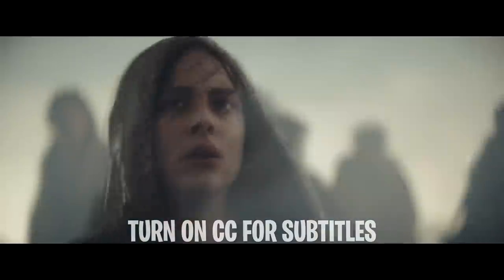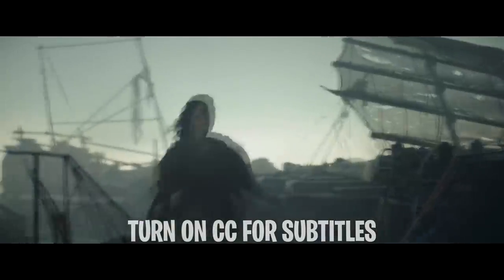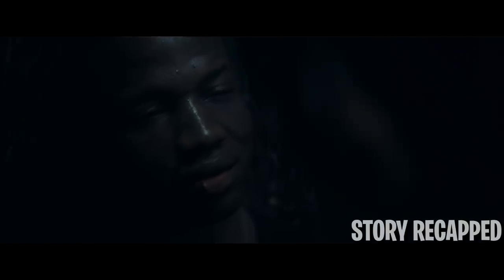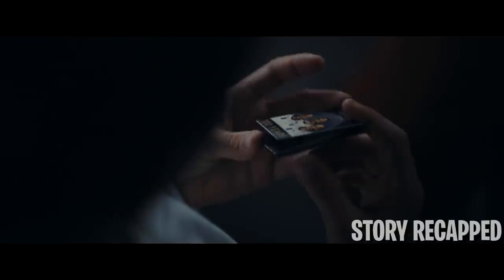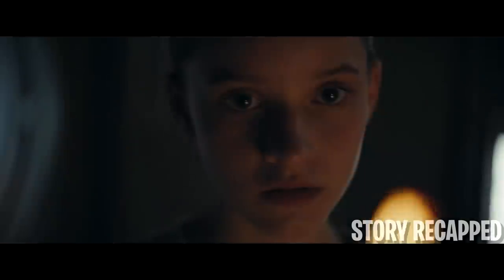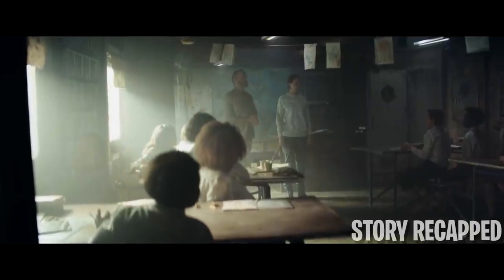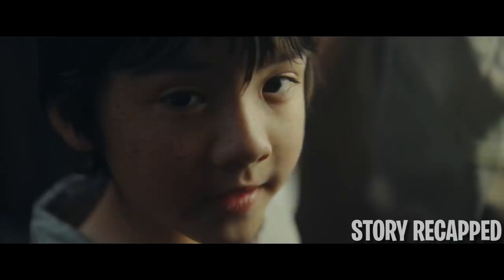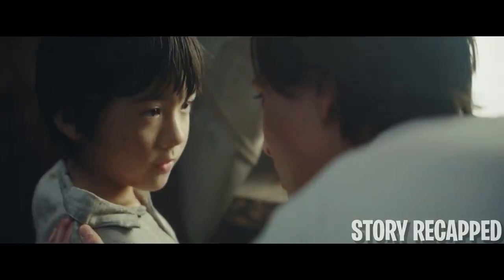Spacemen Return To A Decimated Earth To Repopulate With The Native Women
When the Earth becomes uninhabitable, the ruling elite forms a new human colony on a planet called Kepler. After a few decades, they lose the ability to reproduce, so they launch missions to determine if it's safe to return to Earth. Blake, an astronaut in the second mission, finds out that people managed to survive and propagate on the devastated planet, but they appear to be hostile. Gibson, an astronaut from the first mission, eventually turns up and helps her, but she becomes conflicted when she finds out that achieving their objective could come at the expense of the native population.